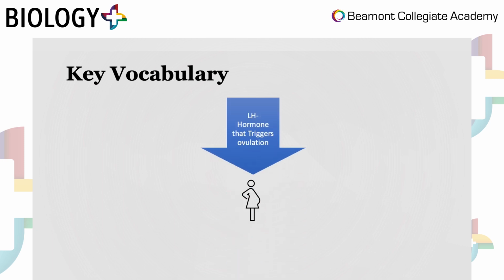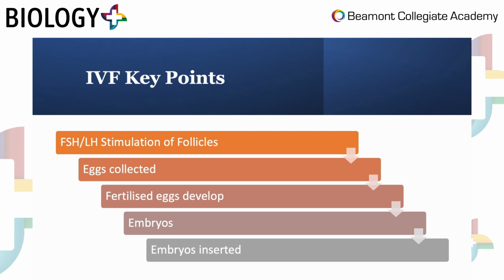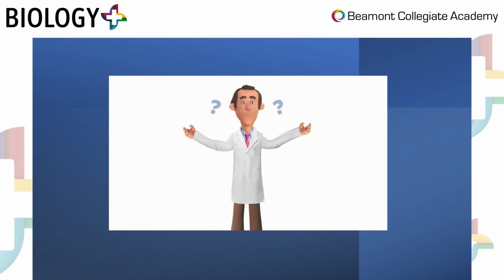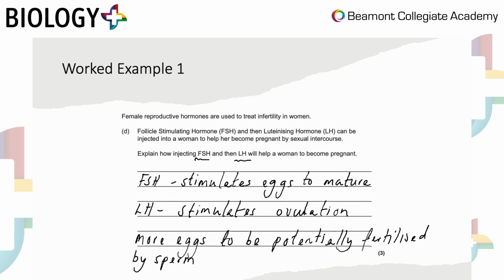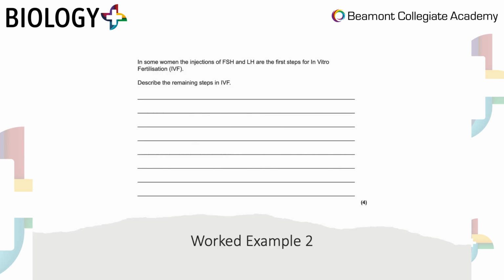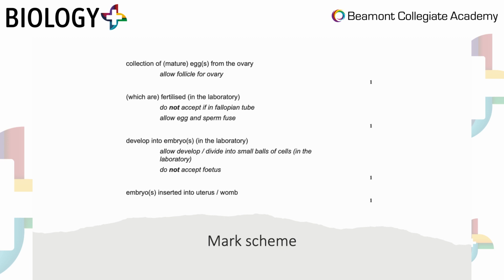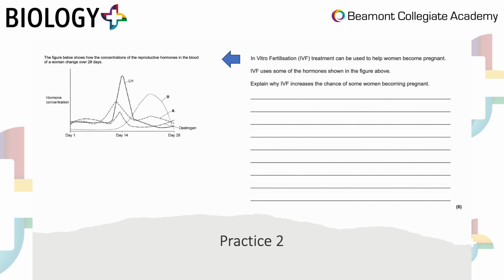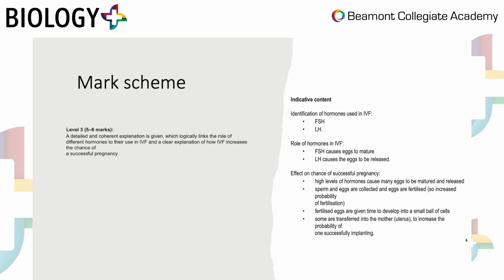BIOL2: Hormones to treat Infertility (HT Only)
Topic: Homeostasis and Response